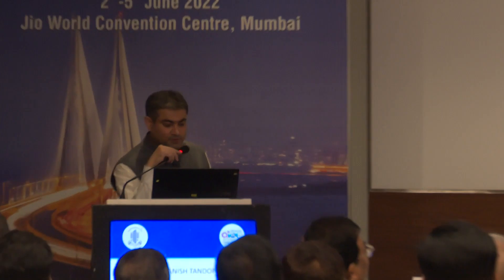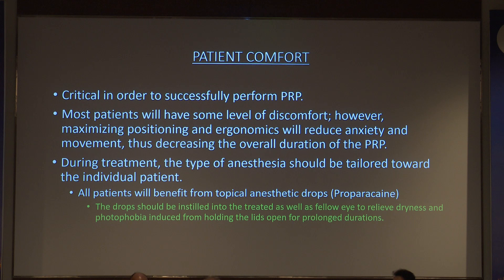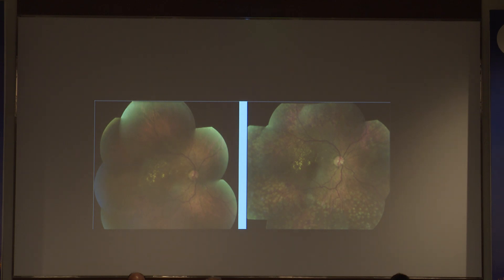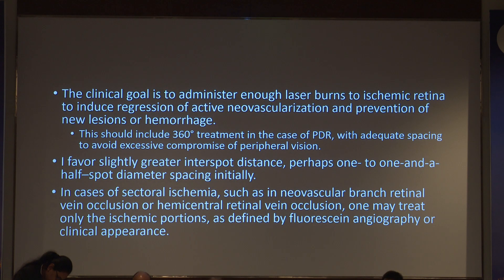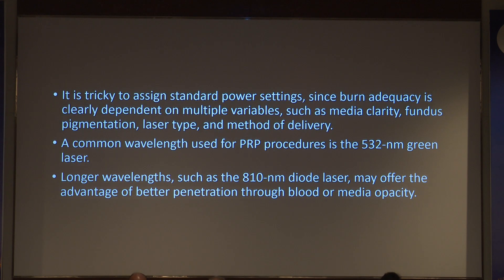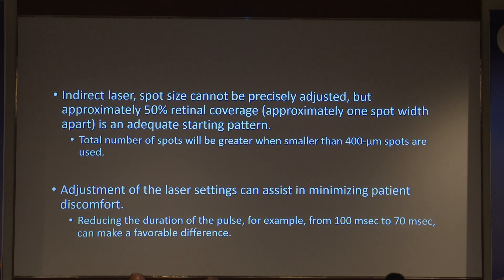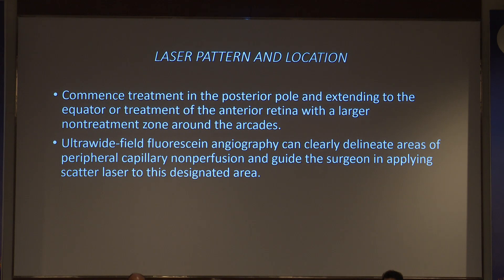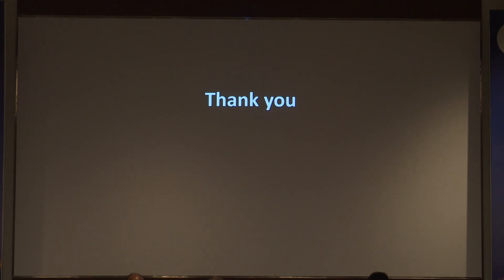AIOC2022 IC399 topic Dr MANISH TANDON PRP SCATTER LASER PHOTOCOAGULATION DESIRABLE TECHNIQUE